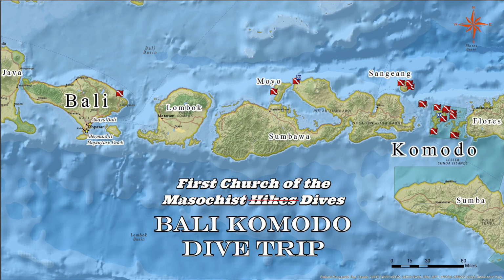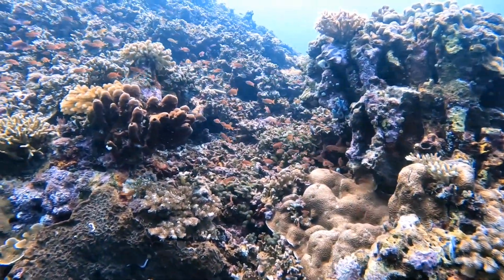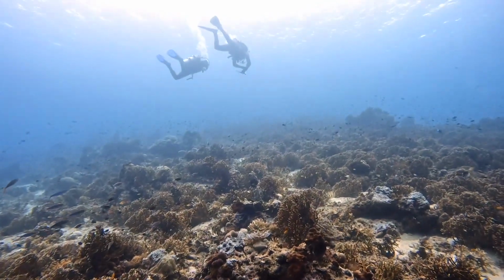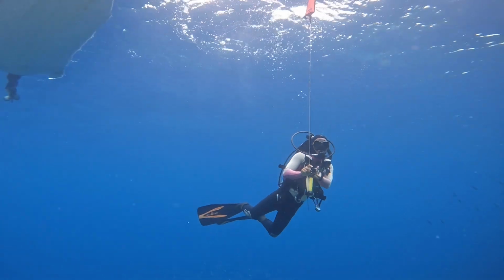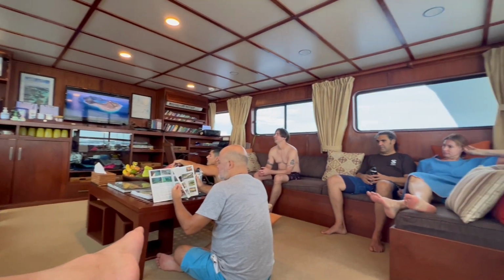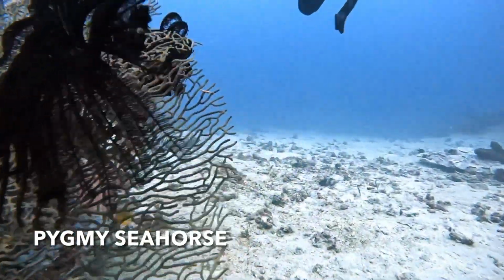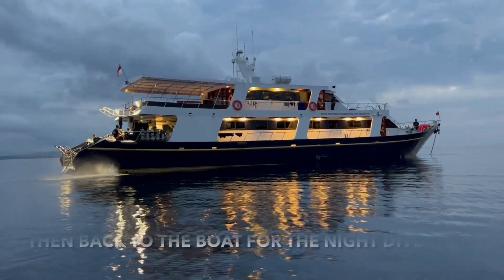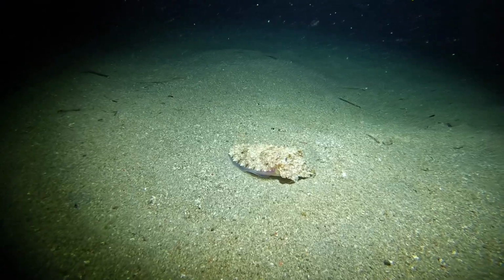First Spectacular Day Diving | Moyo & Satonda | Angel Reef | Bali Komodo Dive Trip Ep 3